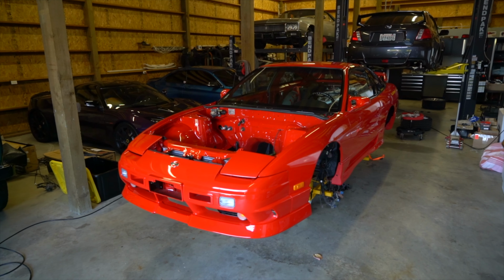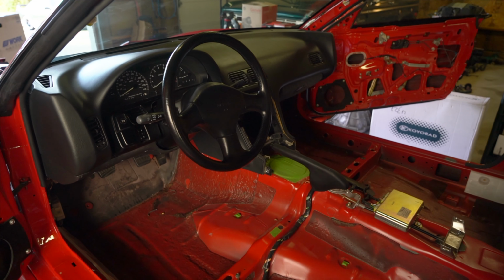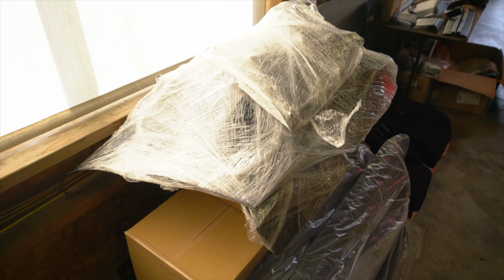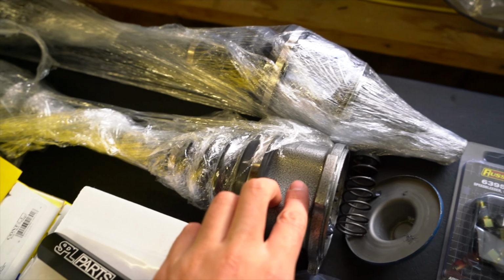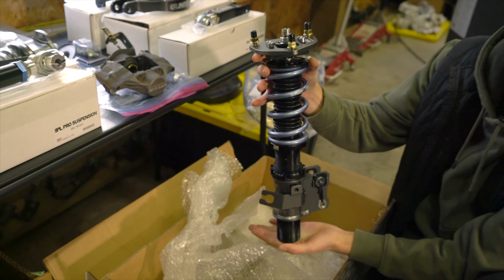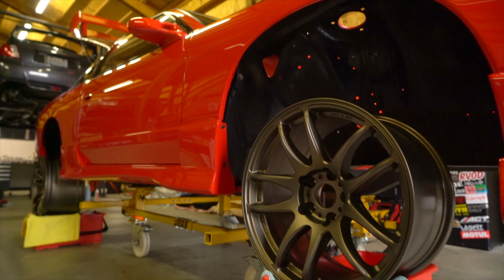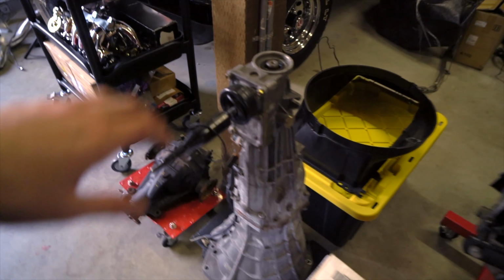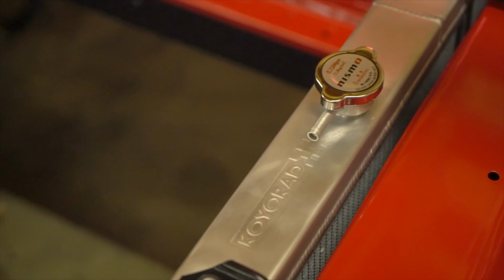Building the ULTIMATE S13 Hatch! 1990 Nissan 240sx Type X Aero (4K)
If you thought the unveil of my 1990 Nissan 240sx S13 last week was crazy, just wait until you see the part list for the build in today's video!

You can subscribe to the channel to follow our builds of the Legacy GT Wagon, Nissan 240SX S14, Nissan 240sx S13, 350Z Drift Build, and 1974 Ford Bronco and other automotive content every week.